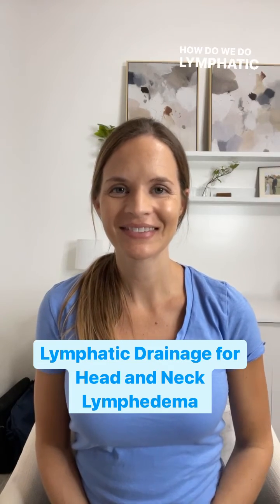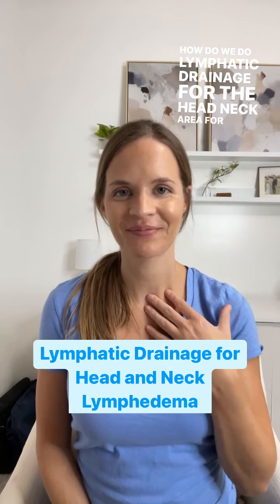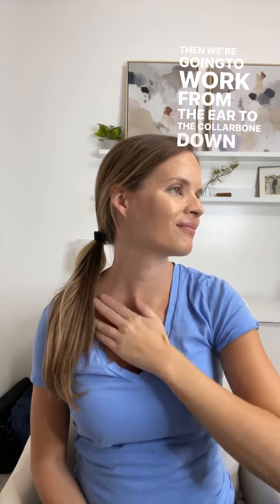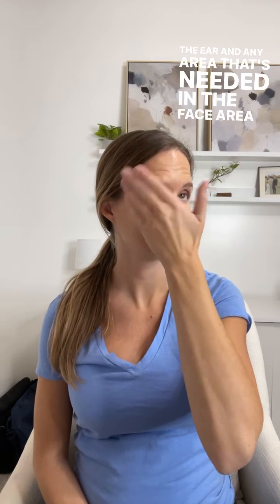Head and Neck Lymphatic Drainage Sequence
Head and Neck Lymphedema is a side effect after radiation and/or surgery. Compression can be a bit more challenging to use for the head and neck, but Lymphatic Drainage is a fantastic option for lymphedema and swelling in this area.

When lymph nodes are removed during surgery, damaged through radiation therapy, or genetically someone has a dysfunction of the lymphatic system, then the body may have a hard time draining lymph fluid, which can result in lymphedema.

Here is a sequence we follow for manual lymphatic drainage for head and neck lymphedema.

➡️ For a lymphatic drainage printable handout with step-by-step instructions and diagrams, check out my

Or